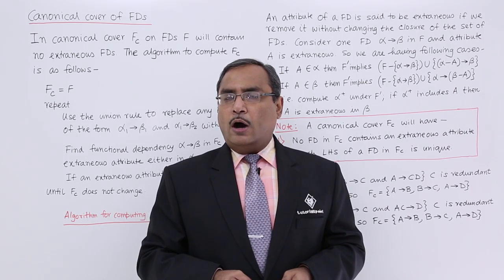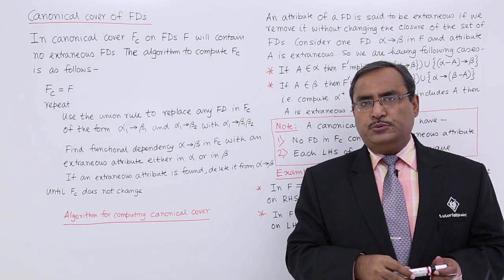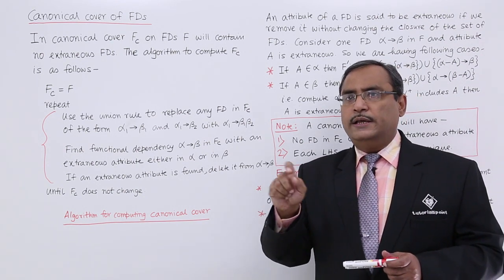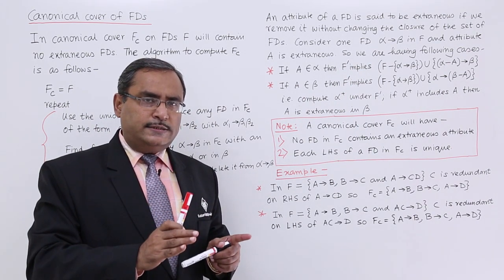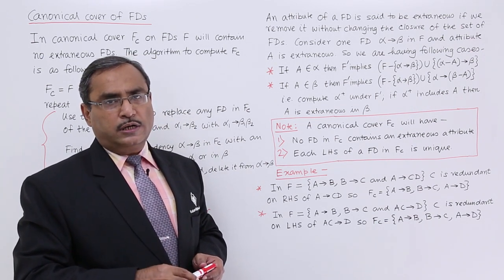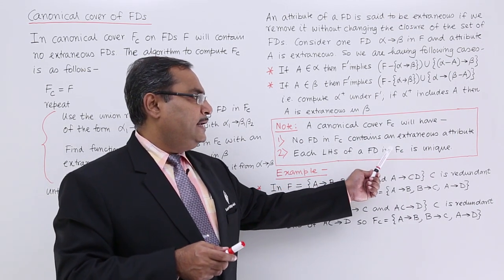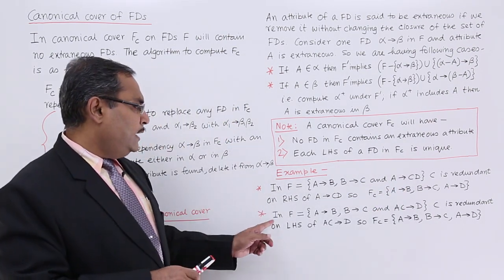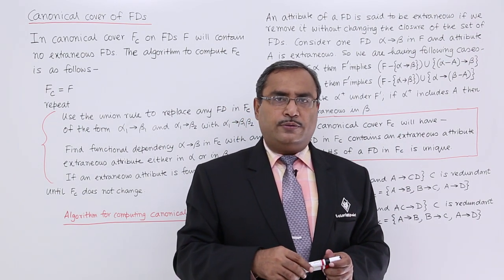DBMS - Canonical Cover of FDs